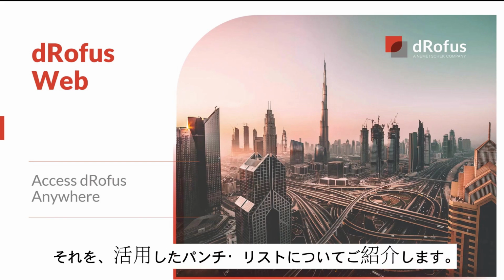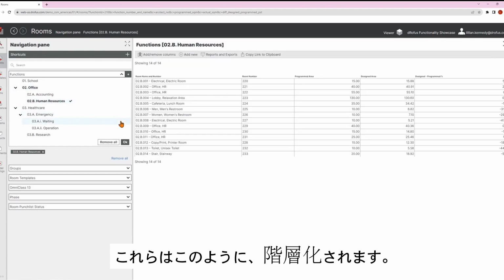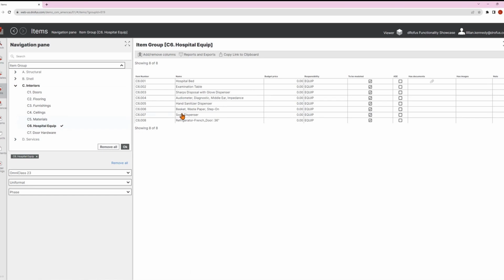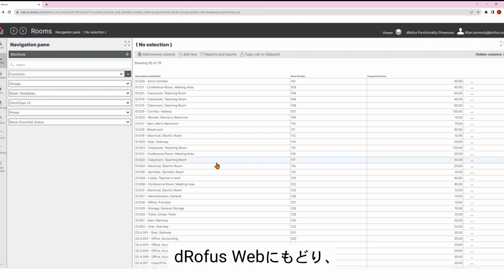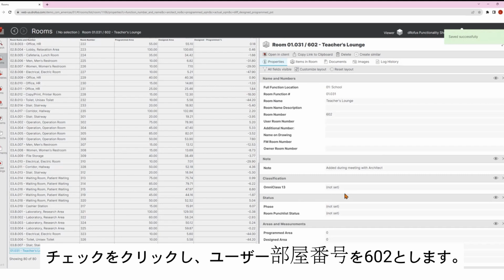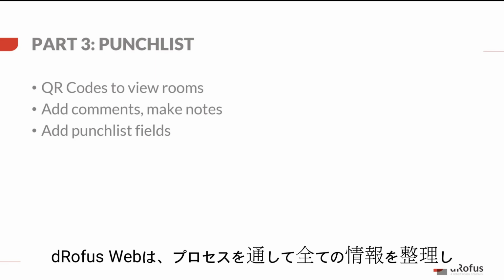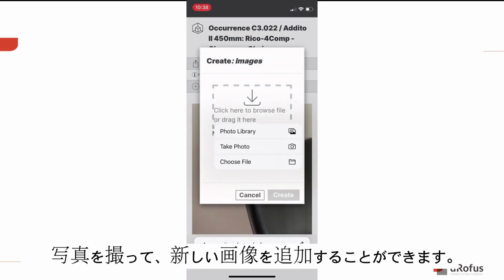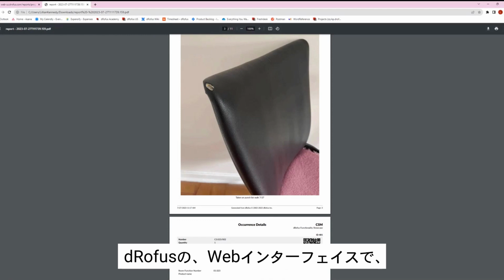dRofus Webの概要と使用方法 (Japanese Subtitles)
dRofus Webの概要と用途